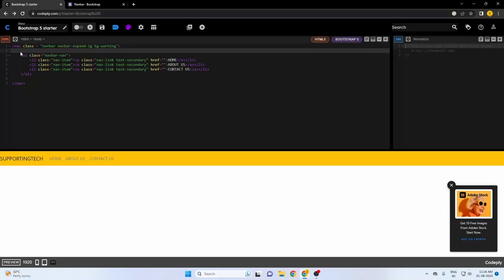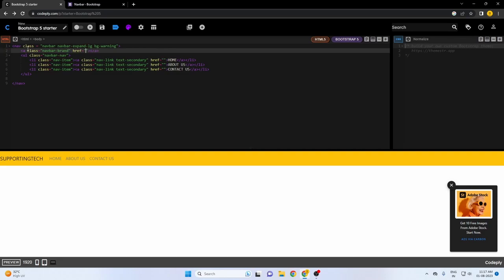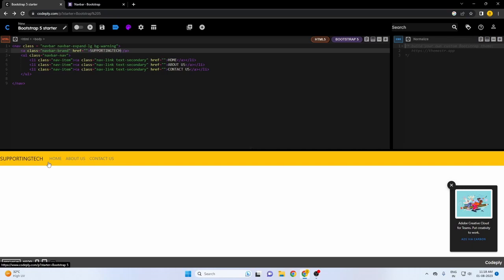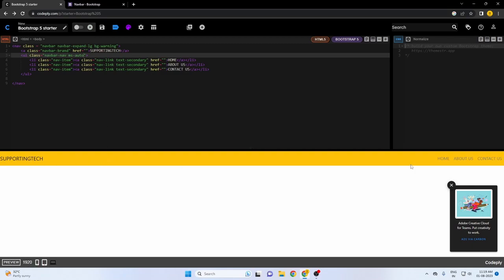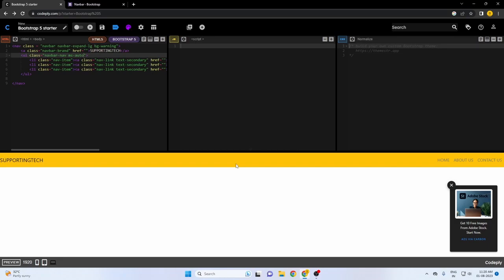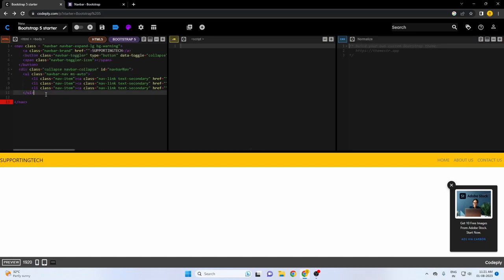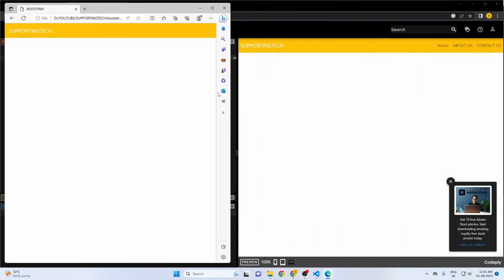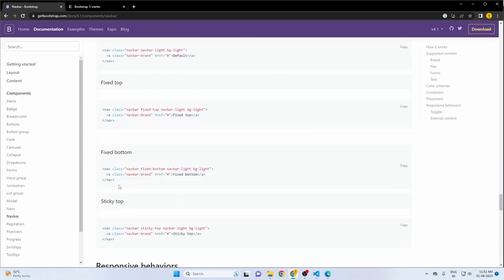BOOTSTRAP - NAVIGATION BAR (PART-2)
Learn all about NAVIGATION BAR in this video

PROBLEM SOLVING

JAVASCRIPT - BASICS

jQuery - BASICS

BOOTSTRAP - BASIC to ADVANCED